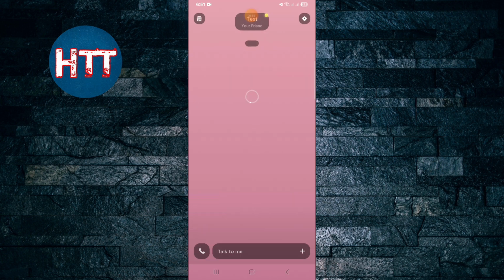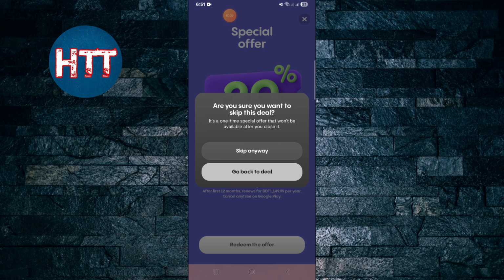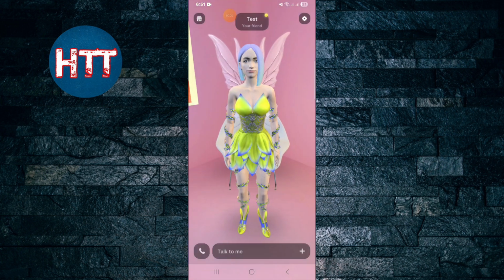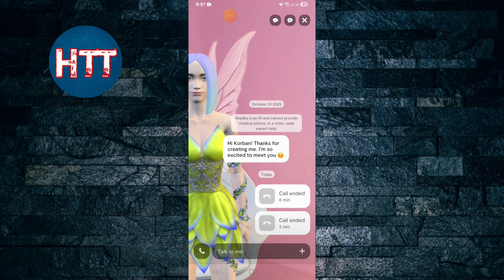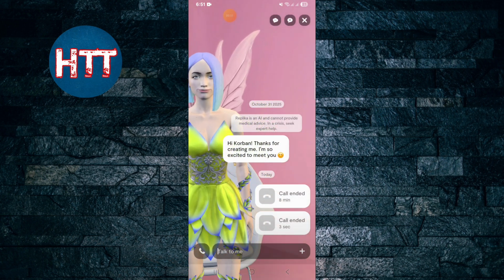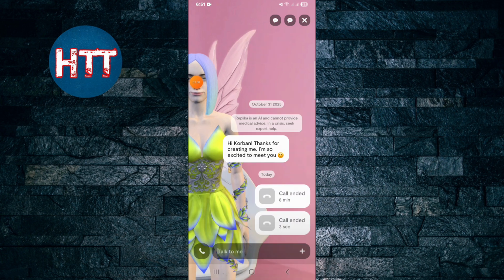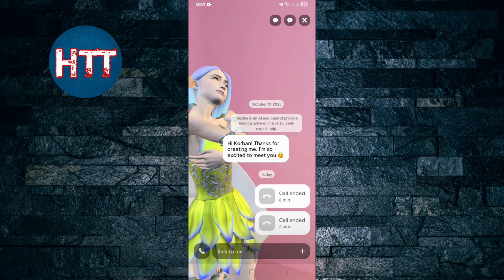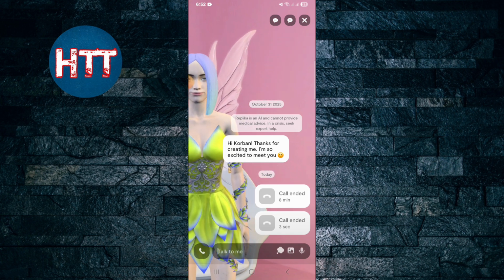How To Use Replika - My Ai Friend App